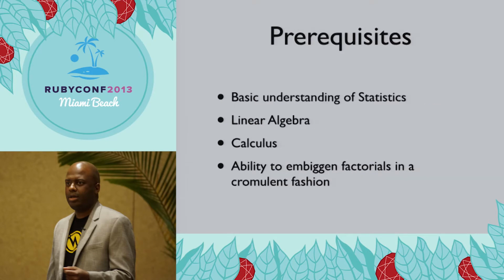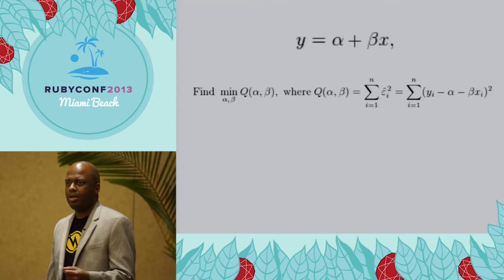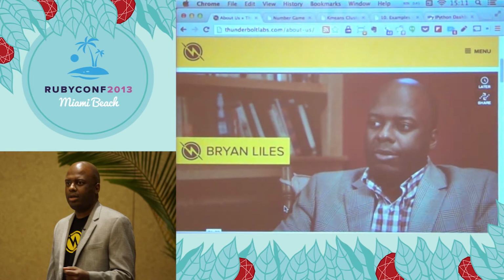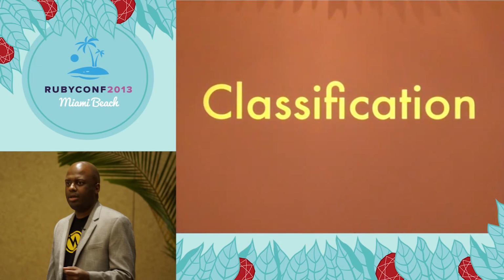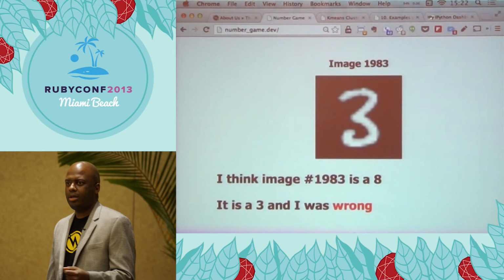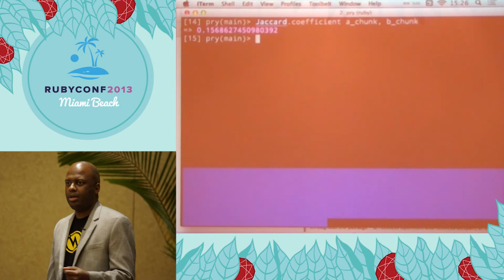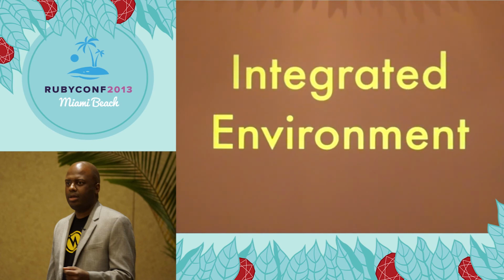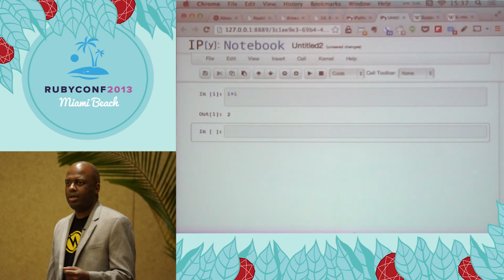Ruby Conf 2013 - Thinking about Machine Learning with Ruby by Bryan Liles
Not sure where to cluster or where to classify? Have you seen a linear regression lately? Every wanted to take a look into machine learning? Curious to what problems you can solve? Using Ruby to become familiar with machine learning and data-mining techniques is great way to get acclimated before diving in with both feet.